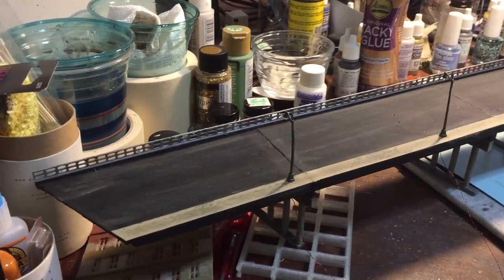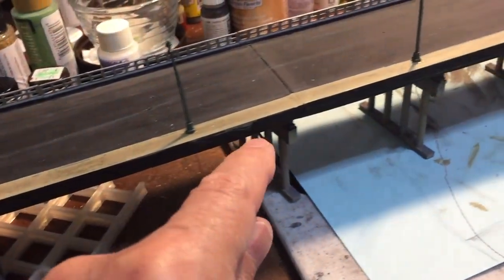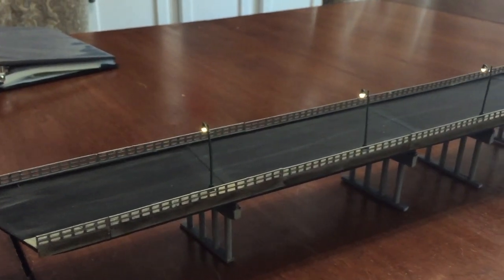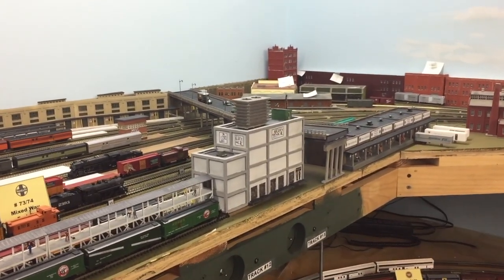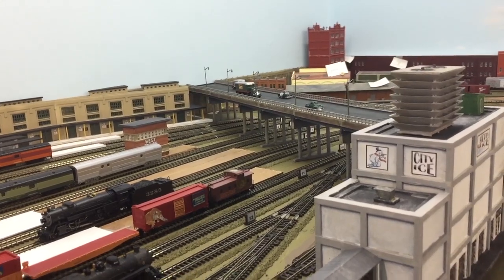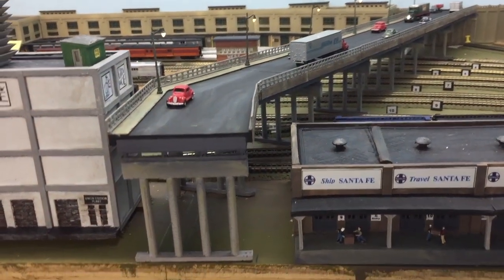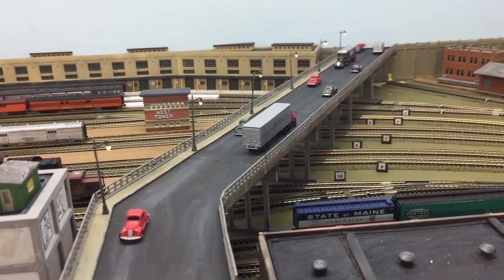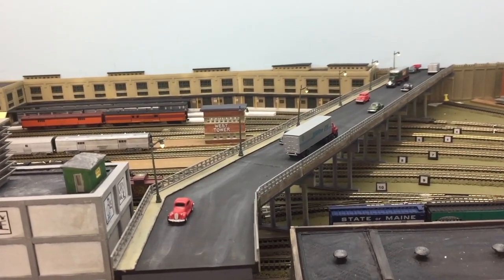The Broadway Bridge is Completed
This is the final reveal for the Broadway Bridge project at Union Station and Part 4 of the New Projects videos that began 2 months ago.  In this video, the installation of lighting (Just-Plug) & the routing of wiring (using Evergreen Styrene tubing) is discussed as well as the installation of the bridge onto the layout. Remember, the bridge is totally removable from the layout. The only remaining task is to install the solid white line down the middle of the bridge. The packages of the white lines were received (purchased from Midwest Model Trains) just after this video was put together. The white lines are manufactured by Highways and Byways and are appropriate for road markings during the majority of the transition era that I model.